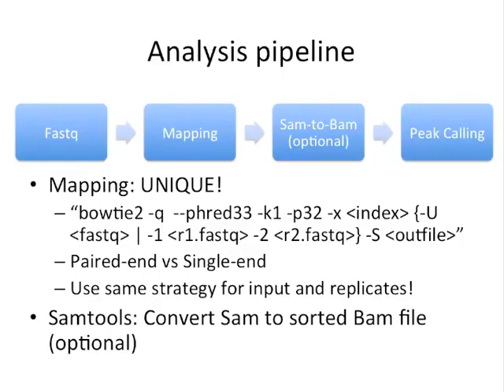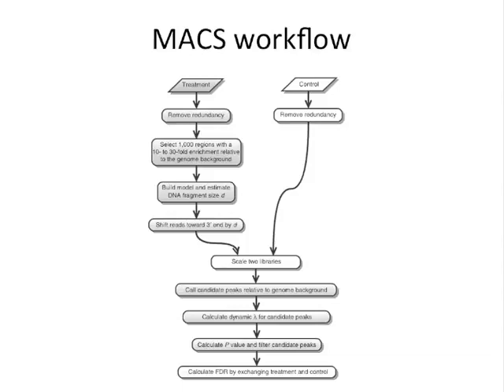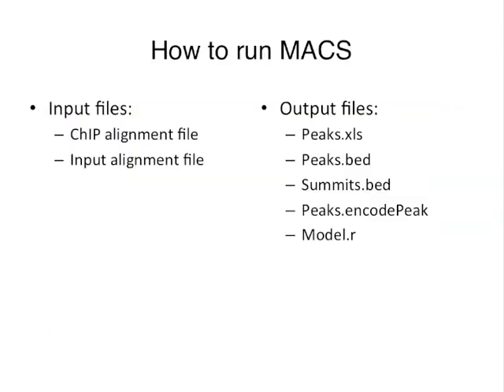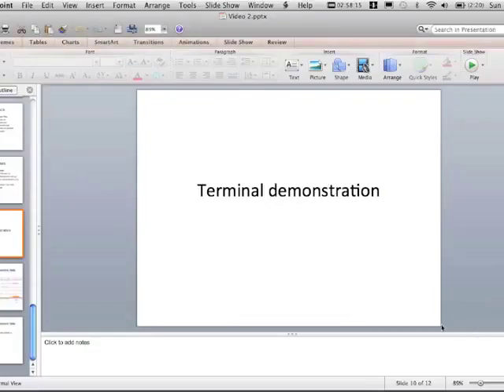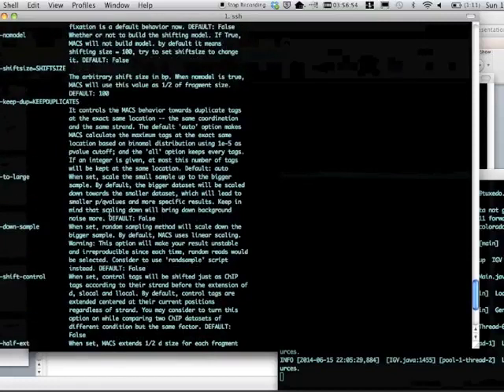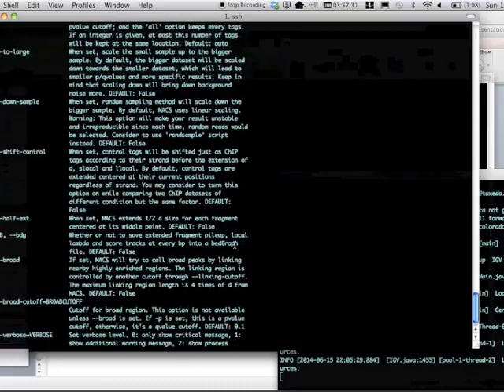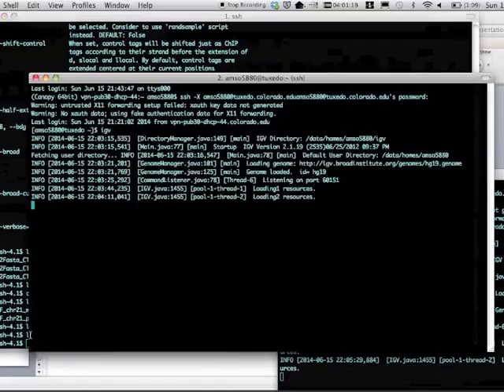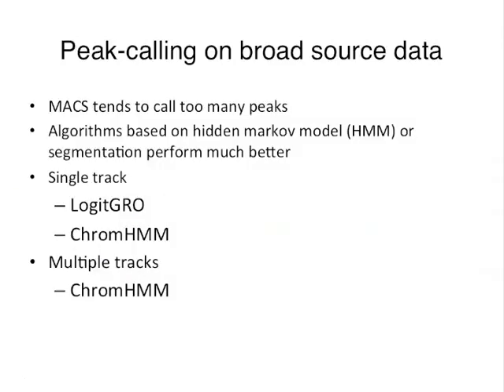Running MACS2 on ChIP-seq data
This video details how to run the peak caller MACS2 on ChIP-seq data within a slurm scheduler.